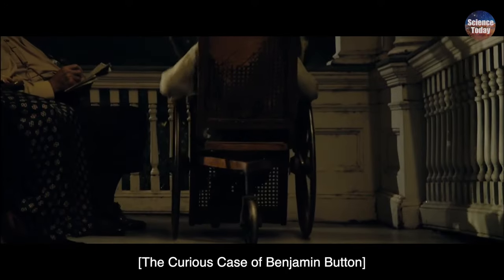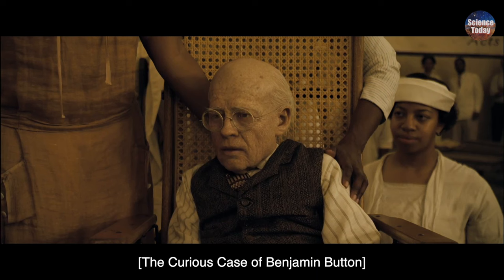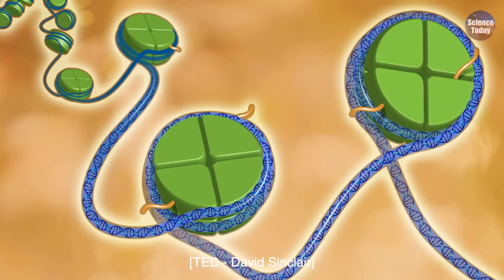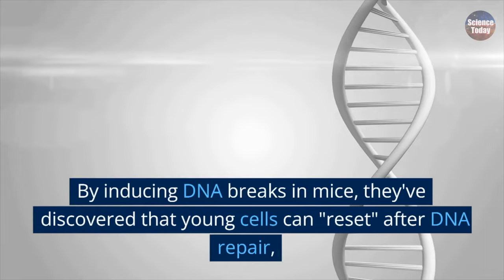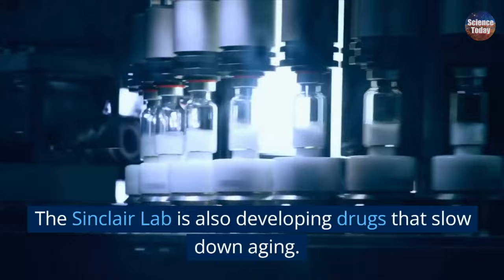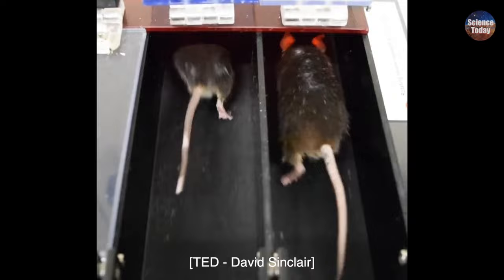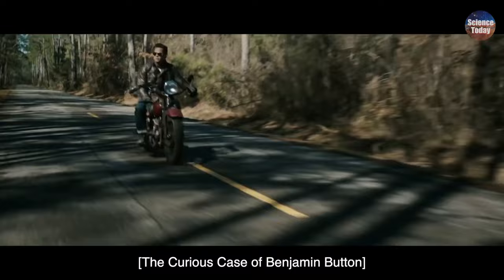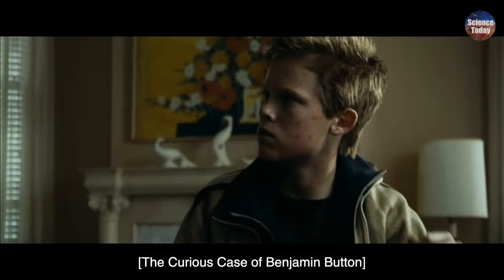Real-Life Benjamin Button: Can We Grow Younger? | Lifespan - David Sinclair Explains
In this episode, we explore the groundbreaking advancements in aging research inspired by movies like "The Curious Case of Benjamin Button" and "In Time".
Discover the latest findings from the Sinclair Lab at Harvard Medical School as they work to unlock the secrets of aging, potentially redefining what it means to grow old and improve our quality of life.